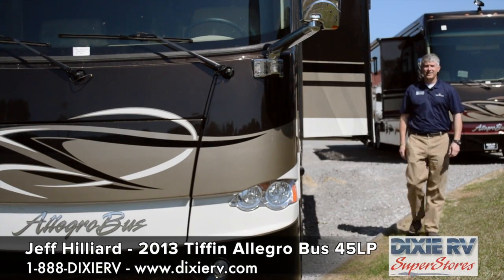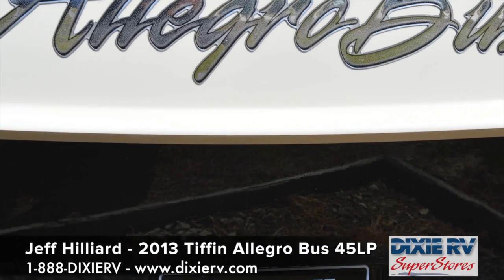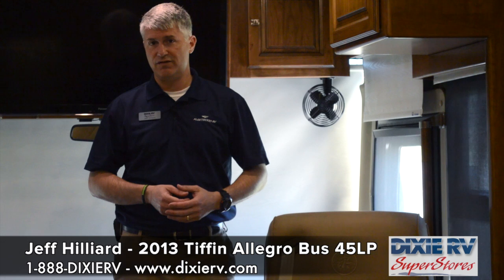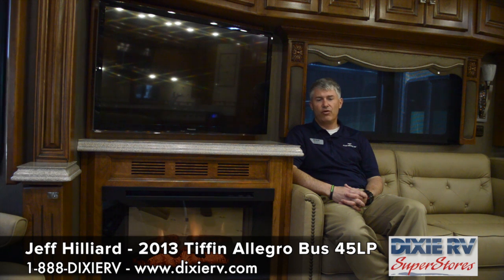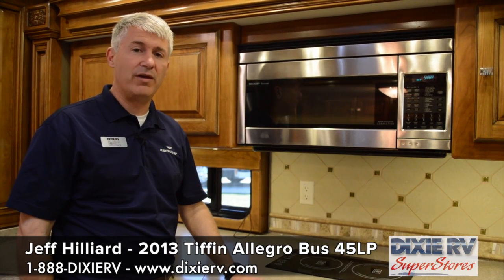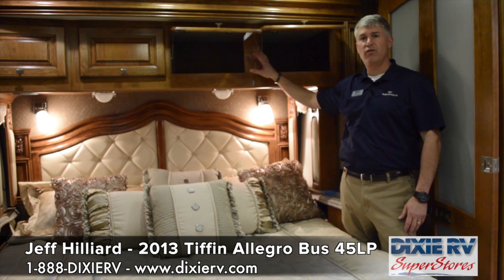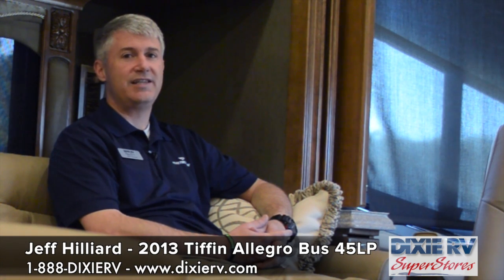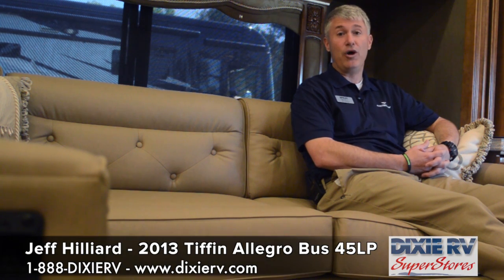2013 Tiffin Allegro Bus 45LP For Sale Dixie RV Hammond, Louisiana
Dixie RV is Louisiana's Largest RV Dealer! Jeff Hilliard gives you the complete tour of the 2013 Tiffin Allegra Bus! Dixie RV is proud to serve the bustling Gulf Coast. Our Hammond, Louisiana location has a 67,000 square foot facility, boasts one of a few Camping Worlds in the nation and has Louisiana's only indoor showroom. We are proud to introduce our newest store in Defuniak Springs, Florida that is a 23,000 square foot facility sitting on 21 acres easily accessible off Interstate-10. We proudly represent Keystone, Heartland, Prime Time, Grand Design, Forest River, Coachmen, Jayco, Fleetwood, Tiffin, Entegra, and Thor.

Every measure has been made to insure the exactness of the information given in this video and it is deemed reliable, but not guaranteed information. Various decorations such as furniture, carpeting, and outdoor equipment may be for demonstration purposes only. They may or may not be part of the available features list or sale price included in the unit above. Some manufactures features, colors, floor plans, options, etc. are subject to change without notice depending on model. Any weights and sizes expressed are approximates. These may vary from floor plan to floor plan and are not guaranteed. Some photos, graphics, and video clips are stock footage, used for demonstration only and may not represent the actual unit for sale. Stocking & inventory information is accurate as of 3/28/13.